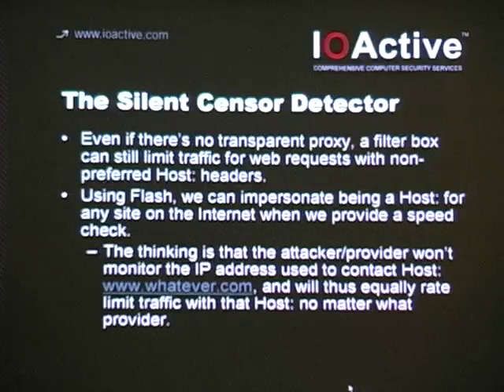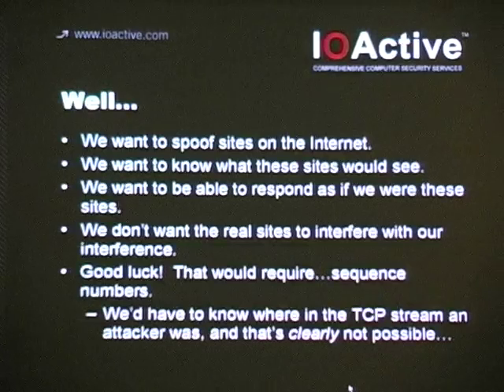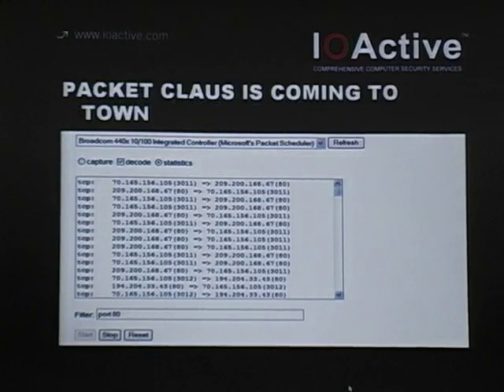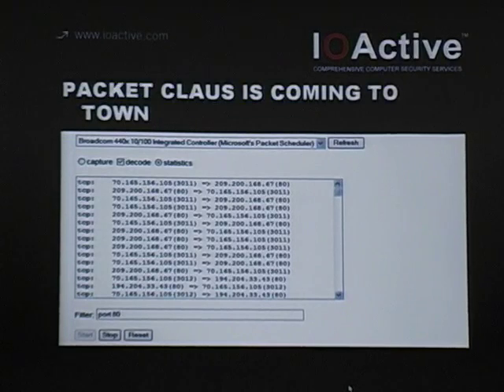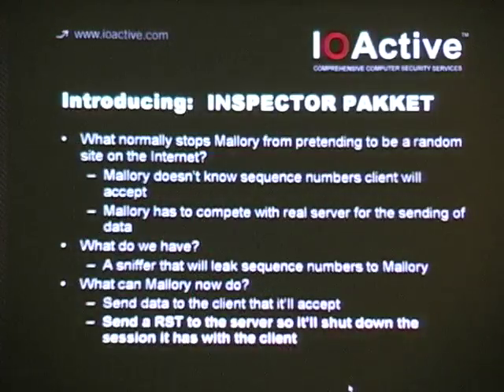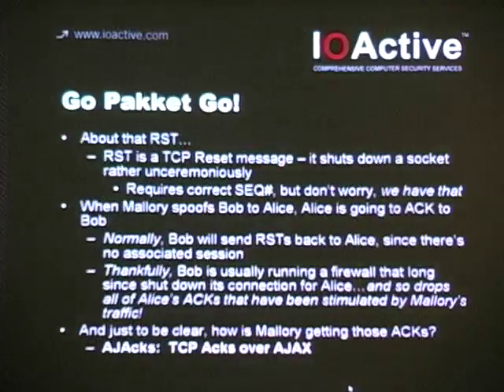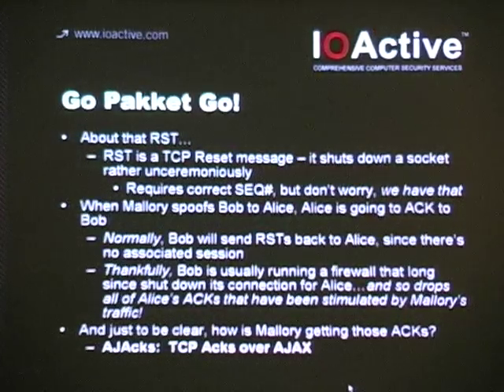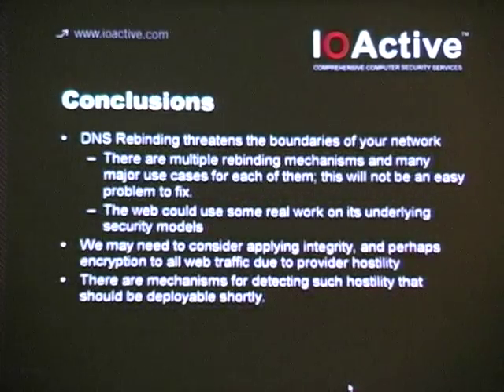Pt7of7 BLACK OPS 2007 DESIGN REVIEWING THE WEB, with Dan Kaminsky.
Oct 20, 2007. BLACK OPS 2007 DESIGN REVIEWING THE WEB, with Dan Kaminsky. Design bugs are really difficult to fix - nobody ever takes a dependency on a buffer overflow, after all. Few things have had their design stretched as far as the web; as such, I've been starting to take a look at some interesting aspects of the "Web 2.0" craze. Here's a few things I've been looking at: Slirpie: VPN'ing into Protected Networks With Nothing But A Lured Web Browser. Part of the design of the web is that browsers are able to collect and render resources across security boundaries. This has a number of issues, but they've historically been mitigated with what's known as the Same Origin Policy, which attempts to restrict scripting and other forms of enhanced access to sites with the same name. But scripts are not acquired from names; they come from addresses. As RSnake of ha.ckers.org and Dan Boneh of Stanford University have pointed out, so-called "DNS Rebinding" attacks can break the link between the names that are trusted, and the addresses that are connected to, allowing an attacker to proxy connectivity from a client. I will demonstrate an extension of RSnake and Boneh's work, that grants full IP connectivity, by design, to any attacker who can lure a web browser to render his page. I will also discuss how the existence of attacks such as Slirpie creates special requirements for anyone intending to design or deploy Web Single Sign On technologies. Slirpie falls to some of them, but slices through the rest handily. p0wf: Passing Fingerprinting of Web Content Frameworks. Traditional OS fingerprinting has looked to identify the OS Kernel that one is communicating with, based on the idea that if one can identify the kernel, one can target daemons that tend to be associated with it. But the web has become almost an entirely separate OS layer of its own, and especially with AJAX and Web 2.0, new forms of RPC and marshalling are showing up faster than anyone can identify. p0wf intends to analyze these streams and determine just which frameworks are being exposed on what sites. LudiVu: A number of web sites have resorted to mechanisms known as CAPTCHAs, which are intended to separate humans from automated submission scripts. For accessibility reasons, these CAPTCHAs need to be both visual and auditory. They are usually combined with a significant amount of noise, so as to make OCR and speech recognition impossible. I was in the process of porting last year's dotplot similarity analysis code to audio streams for non-security related purposes, when Zane Lackey of iSec Partners proposed using this to analyze CAPTCHAs. It turns out that, indeed, Audio CAPTCHAs exhibit significant self-similarity that visualizes well in dotplot form. This will probably be the first Toorcon talk to use WinAMP as an attack tool.